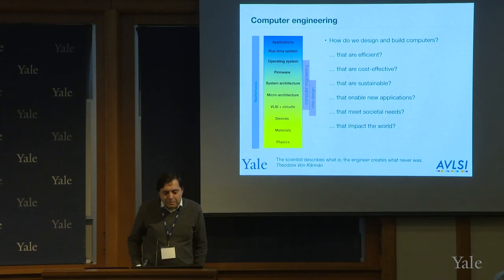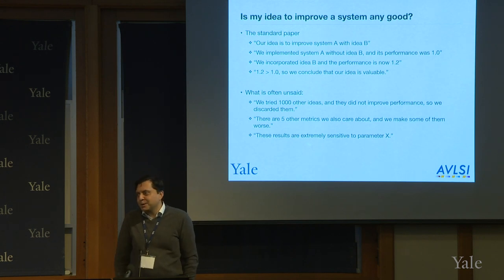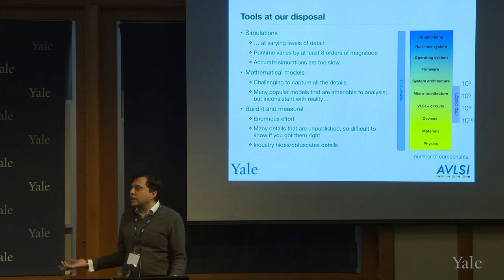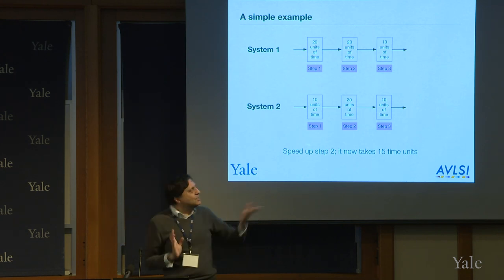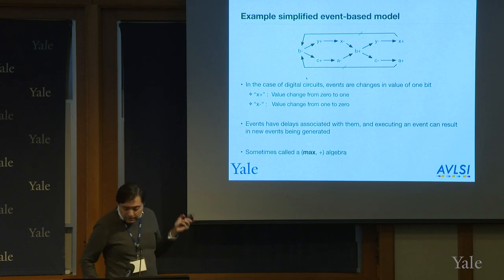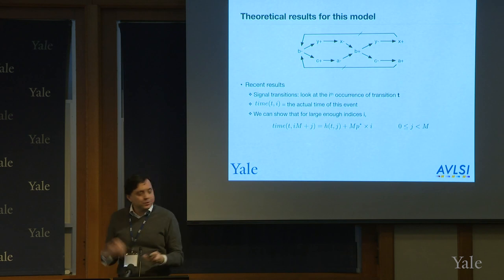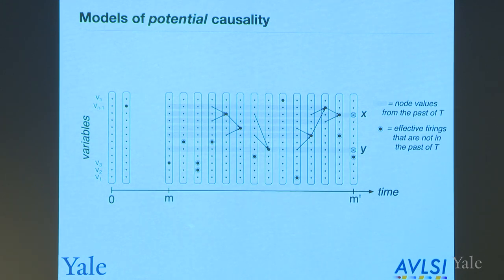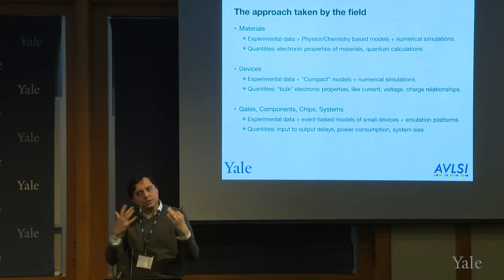Inference in Chip Design, Rajit Manohar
There are a large number of decisions that impact the design of a chip and its resulting efficiency. How do we determine what led to the efficiency of a chip, or even why a chip is (in-)efficient?  In this talk, Professor Manohar describes current practice and discuss its limitations.

This in-person workshop was the culmination of our on-going multidisciplinary exploration project Understanding the Nature of Inference: Correlation and Causation. During the course of our colloquium series, generously funded by the John Templeton Foundation, we explored how inference models operate across disciplines by learning from each other. To this end, we endeavored to go beyond our respective vantage points, across fields and into a new epistemic framework to define causal relationships and how they function. In particular, we discussed the various kinds of methodological schemas, their merits and limits and potential for refinement and re-definition to ferret out causal connections.

During our December 2023 Workshop, experts from varied disciplines presented how they set up problem solving given the complexity of systems that they model; the philosophers assembled examined the nature of laws. A key question they were asked to address in addition to explaining the current landscape of modeling methodologies was how a near-future data deluge is likely to impact their modeling methodologies. Most fields stand to transform dramatically with the influx of vast amounts of new data expected within the next 2 – 5 years. How current conceptual models will need to be refined and altered in this scenario were discussed within the talks and amongst our numerous participants.

We are indebted to The Edward J. and Dorothy Clarke Kempf Memorial Fund and The Whitney and Betty MacMillan Center for International and Area Studies at Yale, as well as to the John Templeton Foundation, for the generous funding we received to bring this Workshop to fruition.